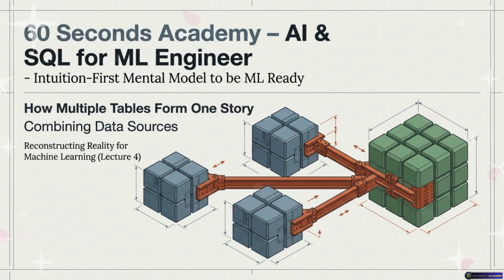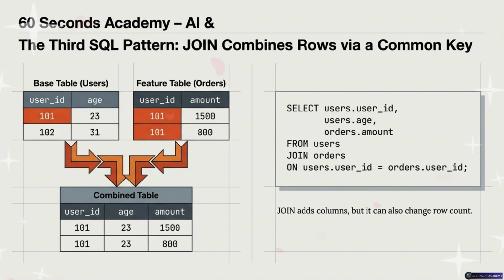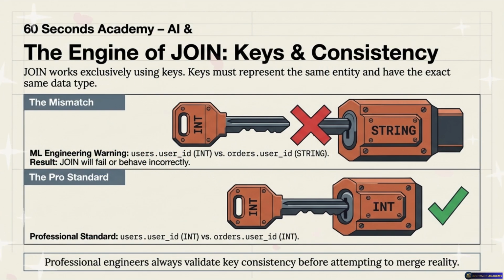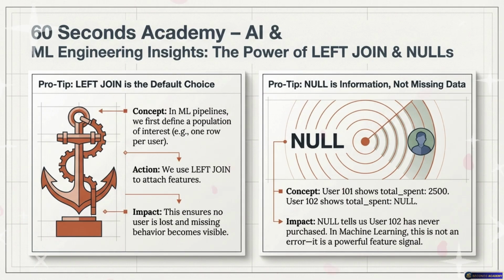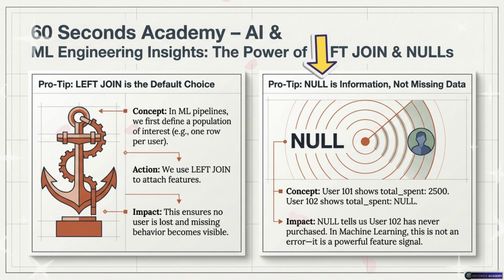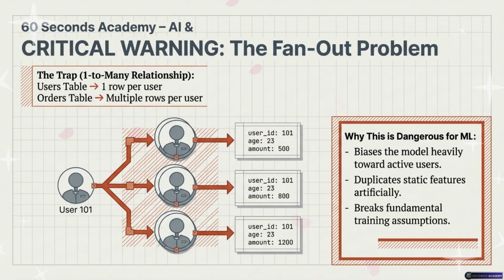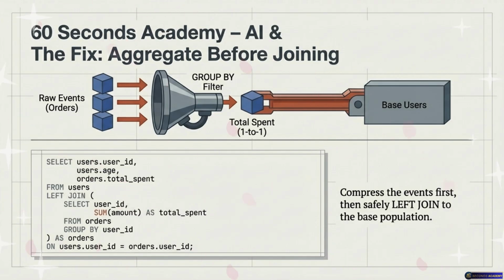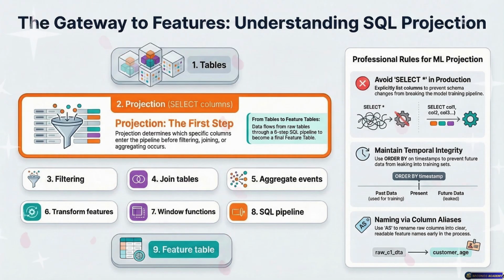SQL4 - How Multiple Tables Form One Story | Combining Data Sources | SQL for ML Engineers - Ep 4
Welcome to Lecture 4 of the SQL for ML Engineers series.

How Multiple Tables Form One Story | Combining Data Sources | SQL for ML Engineers – L4

In real-world Machine Learning systems, data is never stored in a single table. Instead, different tables capture different parts of reality — users, transactions, sessions, products.

To build meaningful ML datasets, engineers must combine these pieces into one complete view.

This lecture introduces one of the most powerful SQL concepts:

JOIN

You will learn how ML engineers reconstruct the full story of data by connecting multiple tables, and how this step transforms fragmented data into a feature-ready dataset.

• How JOIN combines multiple tables into one dataset
• The concept of join keys (primary key & foreign key)
• Difference between INNER JOIN and LEFT JOIN
• Why LEFT JOIN is the most important join in ML pipelines
• How JOIN builds the feature matrix used for models
• How NULL values after JOIN become powerful signals
• How JOIN decisions affect dataset completeness and bias

ML ENGINEERING INSIGHT

Databases break real-world data into separate tables.

ML engineers reverse this by:

• combining tables
• attaching features
• reconstructing user behavior

JOIN is the glue of the data ecosystem.

CRITICAL WARNING: FAN-OUT (DUPLICATE ROWS)

One of the most common mistakes:

Joining a 1-row-per-user table with a multi-row event table without aggregation.

This creates duplicate rows and can break your model.

Correct approach:

• aggregate first
• then join

IMPORTANT INSIGHT: NULL = SIGNAL

After a LEFT JOIN, NULL values are not just missing data.

They often mean:

“This user has no activity”

This is a powerful feature for ML models.

SQL FEATURE ENGINEERING FRAMEWORK

This lecture covers the third step in the ML data pipeline:

Tables → Projection → Filtering → JOIN → Aggregation → Transformation → Window Functions → Feature Table → ML Model

JOIN is where data from multiple sources becomes connected and meaningful.

NEXT LECTURE

How Events Become Features | Aggregating Behavior | SQL for ML Engineers – L5

Learn how raw event data is converted into model-ready features using GROUP BY and aggregation.

SQL for ML Engineers | How Data Becomes Features

This series is part of a roadmap to become an AI/ML Engineer.

• Python for ML Engineers
• SQL for ML Engineers
• Mathematics for Machine Learning
• ML Vocabulary
• AI/ML Engineering Projects